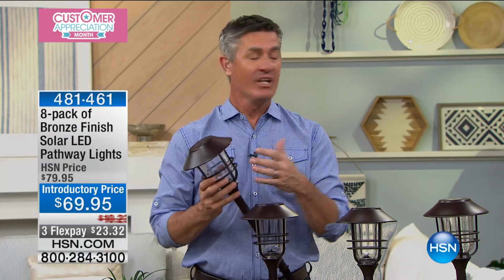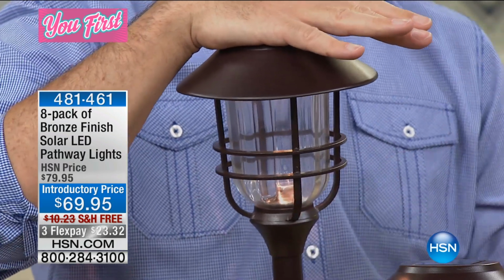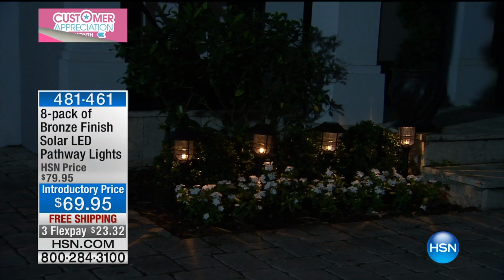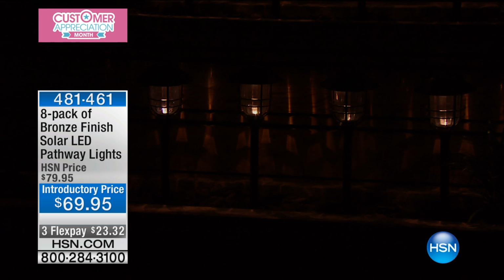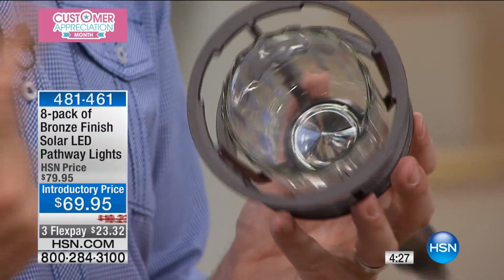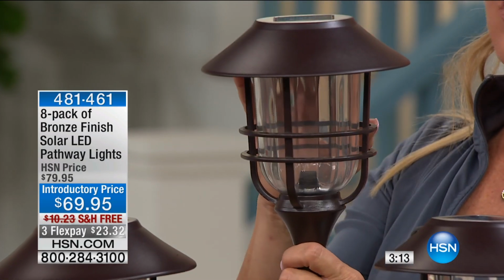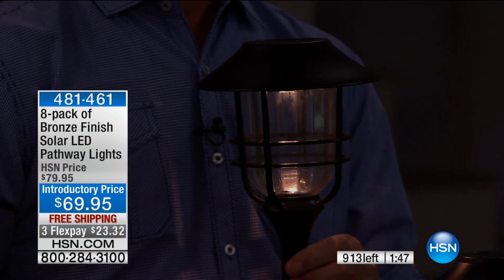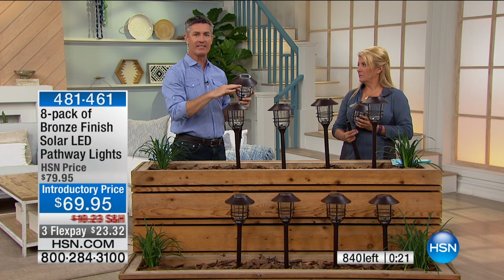8pack of Bronze Finish LED Solar Pathway Lights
8pack of Bronze Finish LED Solar Pathway Lights
A welllit pathway is the path to a real home. Illuminate your driveway, walkway or yard with this set of solarpowered LED lights. With a beautiful...